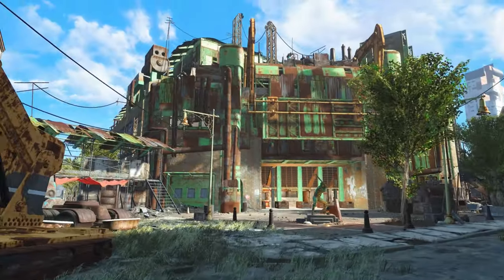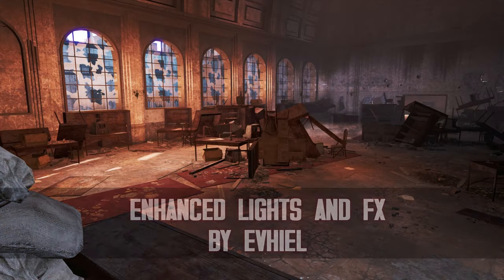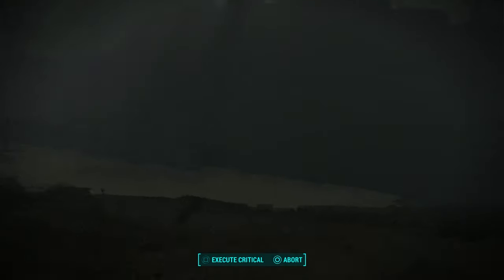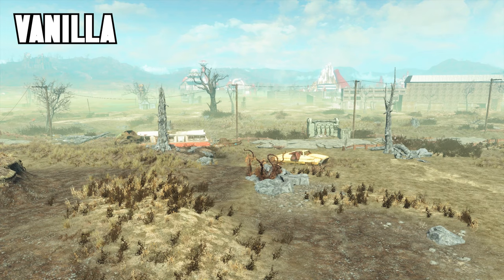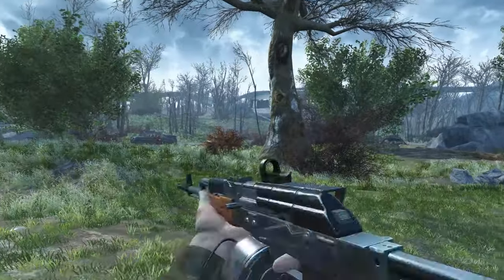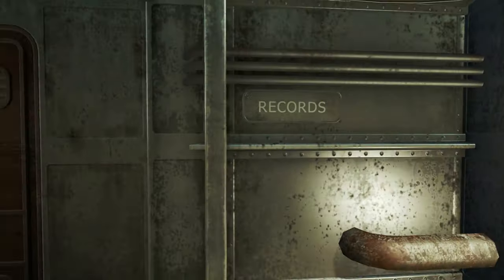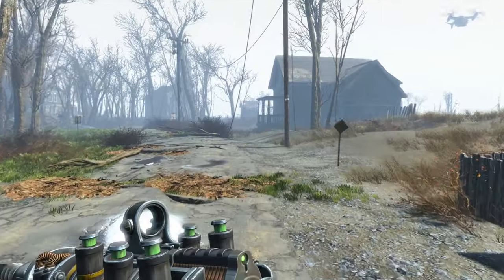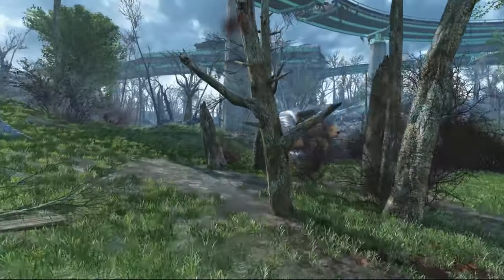How to make Fallout 4 look amazing on PS4/PS5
A guide on how to make Fallout4 look absolutely incredible on PS4 using Mods.

Town and City Overhauls:
D.C. Glory by SlacksNawfside - Full (BASIC VERSION RECOMENDED, SEE OPTIONAL MODS SECTION)
Nuka WorldGlory by SlacksNawfside (FOR A NON-RAIDER NUKA WORLD)